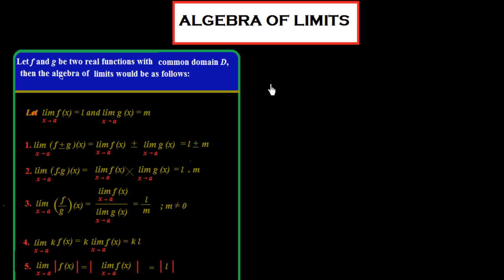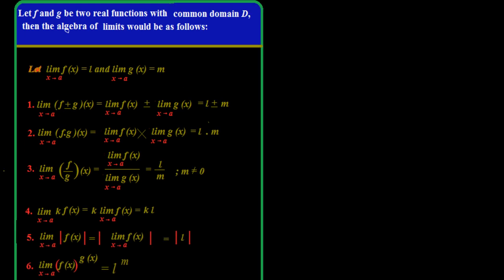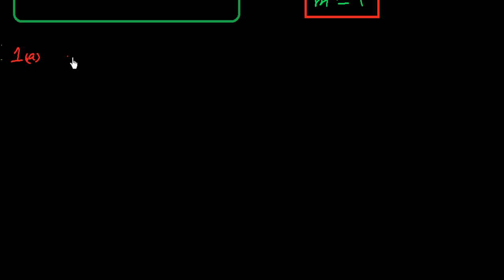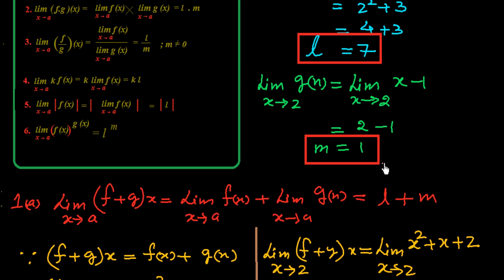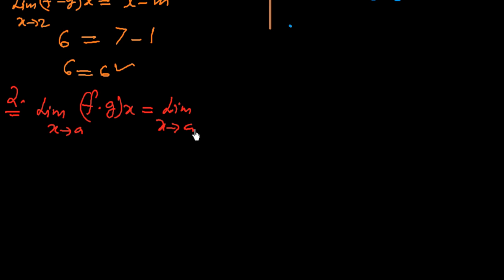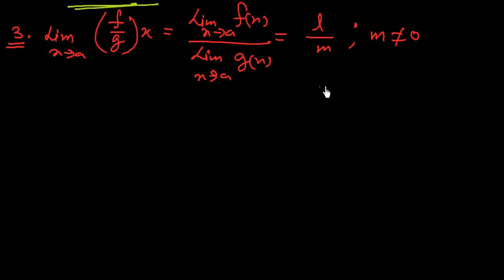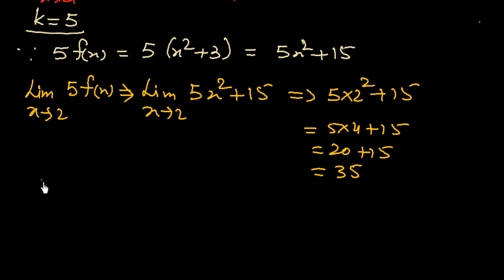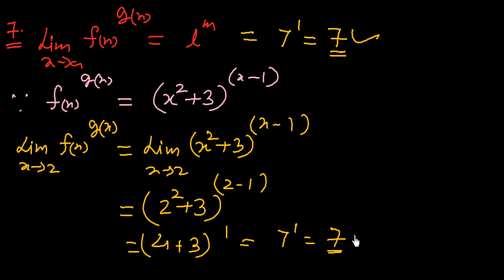Limits#2 Algebra of limits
This video is about the algebra of functions